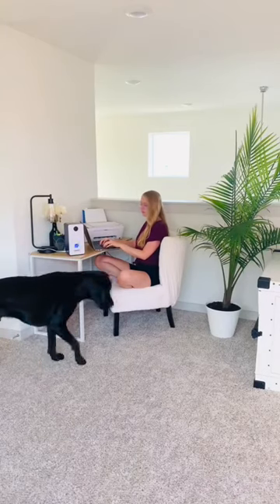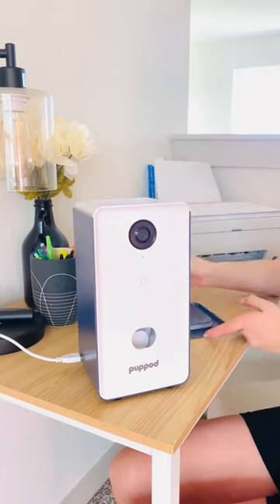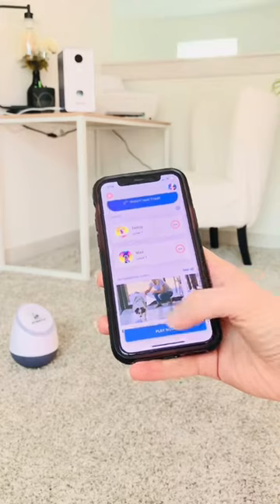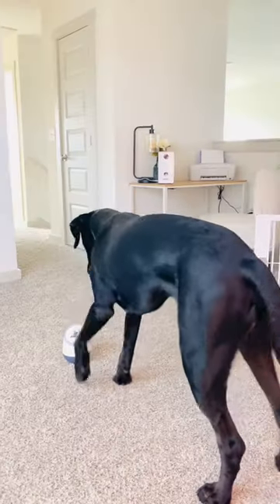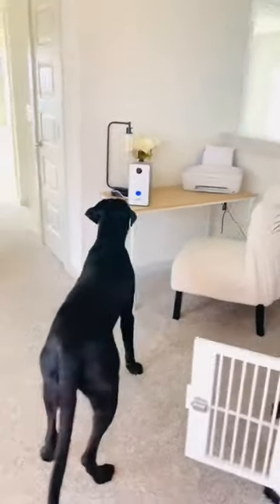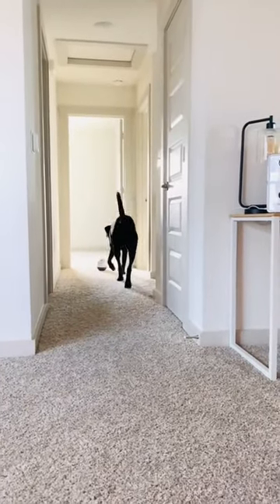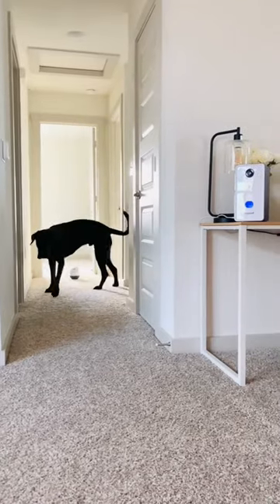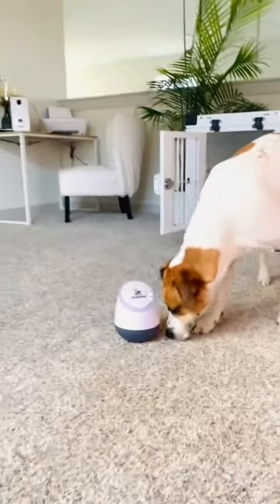Keep your dog busy while you work | PupPod